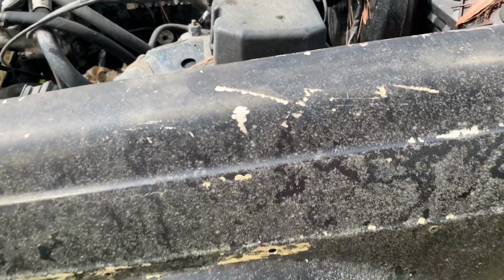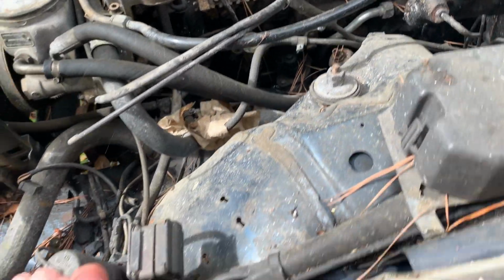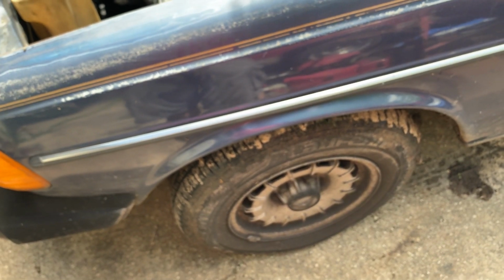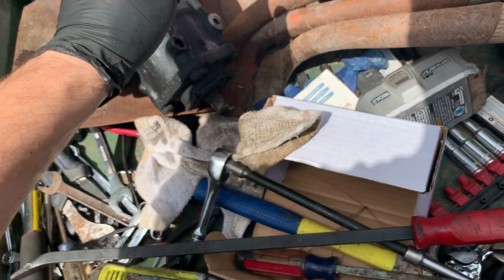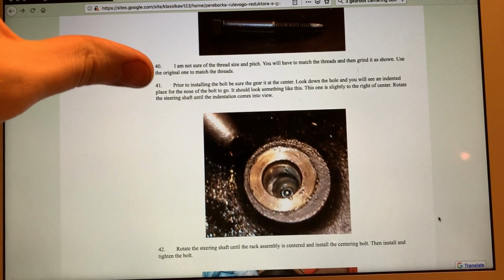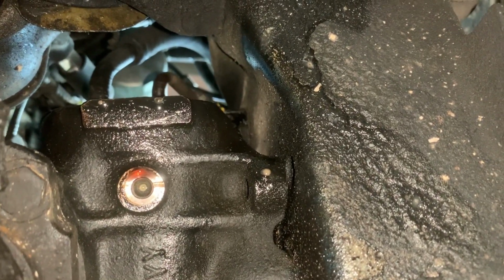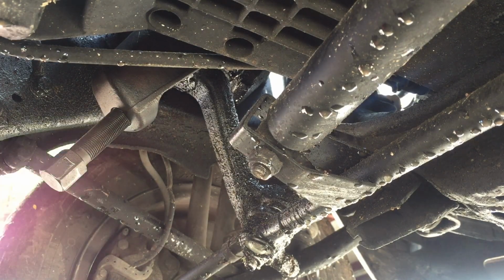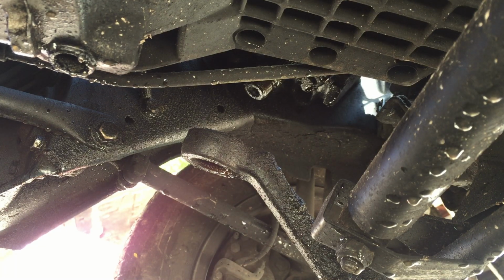85 Mercedes 300D Steering Box Swap Part 1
The power steering gearbox has been leaking on the Mercedes, let’s swap it for the on in the parts car.

Link to Pitman Arm Puller:

Link to Impact Wiggle Joint: